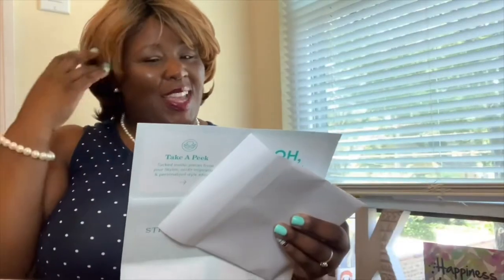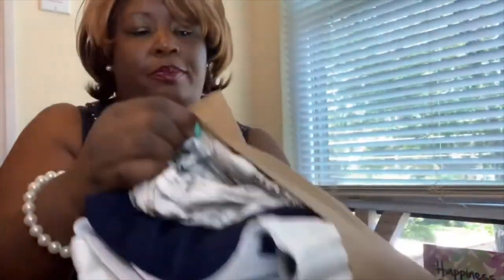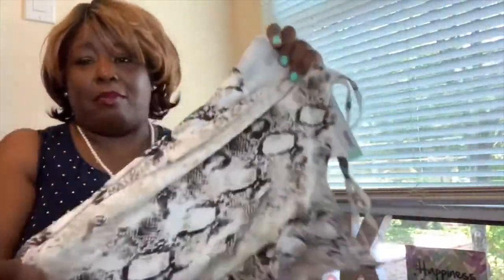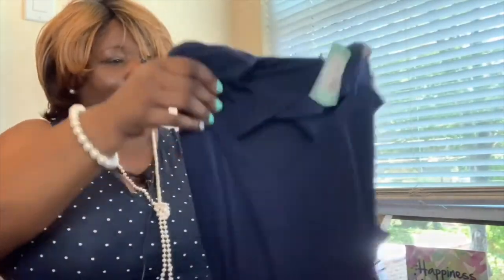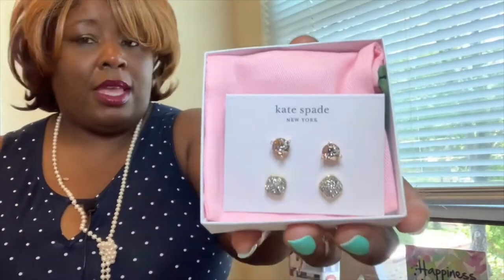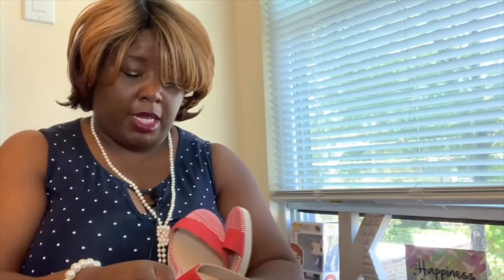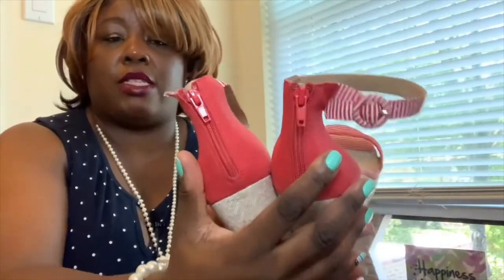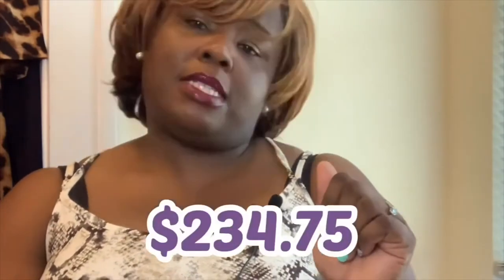Stitch Fix Plus Size Unboxing 2020 VLOGTOBER Day 14 🍁🍃🍂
It's time for another Stitch Fix Plus Size Unboxing 2020 video! I received some fun end of summer vibrant pieces. Which should I keep? Let's unbox the cuteness together. And also hubby rates my looks this time around!

New to the vlogging scene, I'm a 40-ish melanatedly gifted diva, wife, daughter, sister, divamomma, friend, and of course, first of her name from the best city in the world, Chicago! Full time server of curve and swerves, meme harvester, and all around goofball. Here to bring just a slice of my life to you, my Love Muffins. I've always been the chattiest girly girl I know. So I figured I'd share my heart, thoughts, passions, gifts, opinions, recipes, and latest shopping finds with you here on YouTubeLand! Hope you enjoy what you see. If so, you are now part of my FRAMILY (friends + family = FRAMILY). And don't forget to S U B S C R I B E !